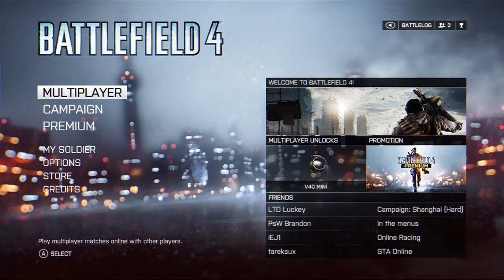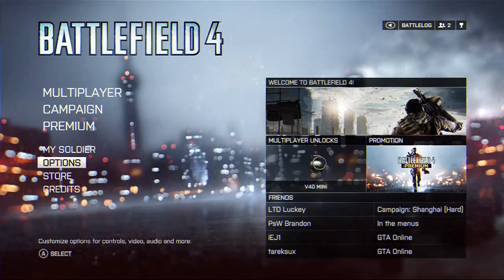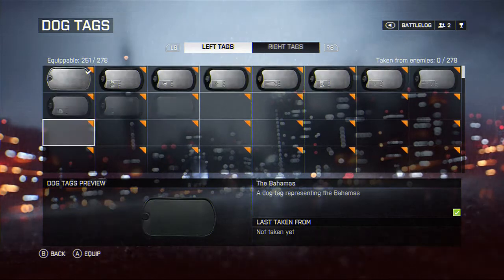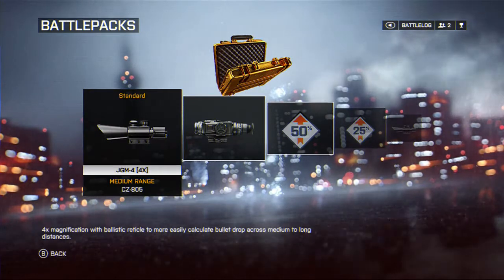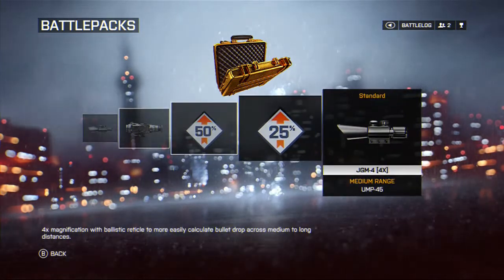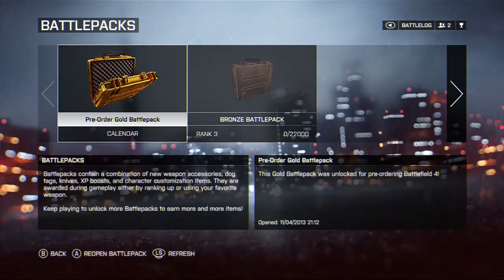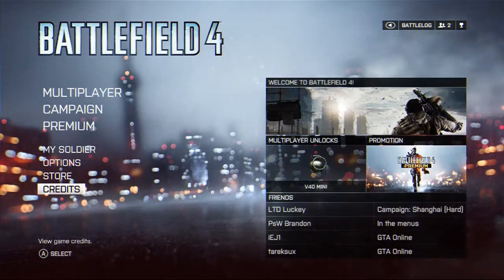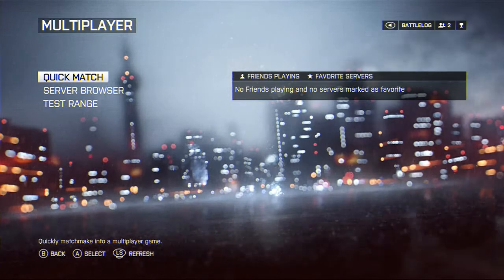Battlefield 4 Multiplayer Opening The Gold Pre-Order Battlepack